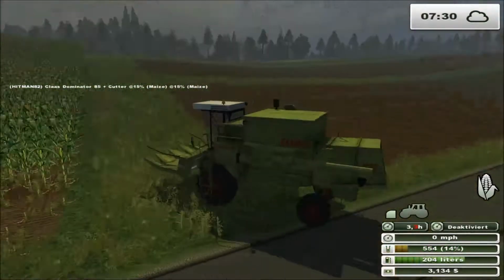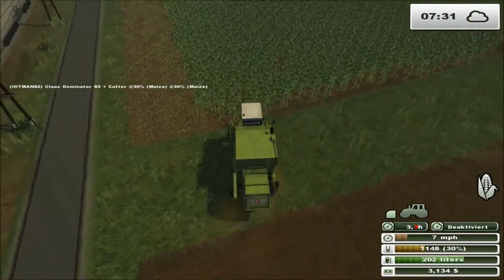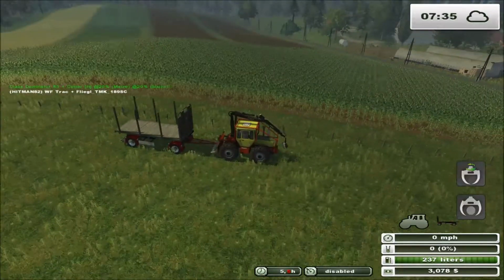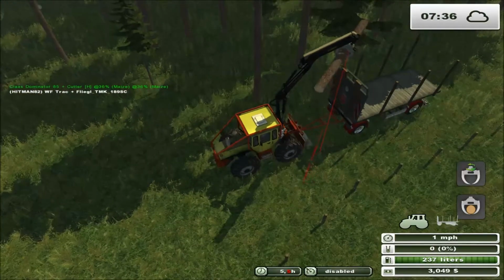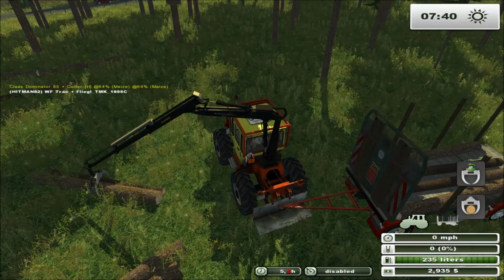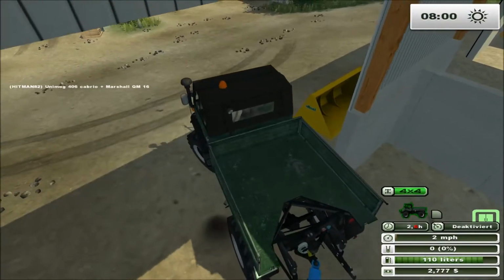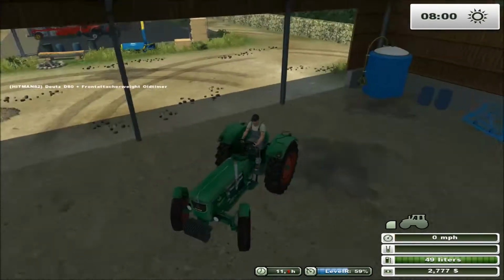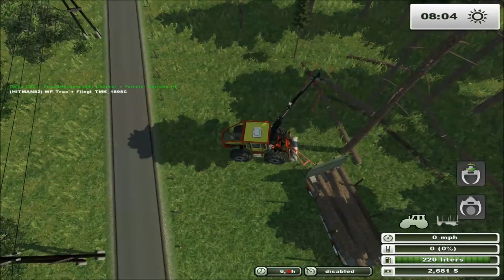Farm Sim 2013 with HITMAN82 including Forstmod S1E13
Lindner, Vaderstad, Marshall, Ursus, Titanium, and Classic DLC from same site,
also Forstmod, Fortuna tipper, Manual Ignition and Inspector mods available there.